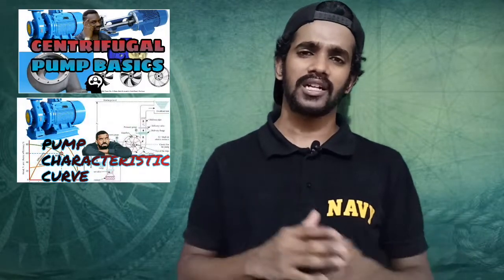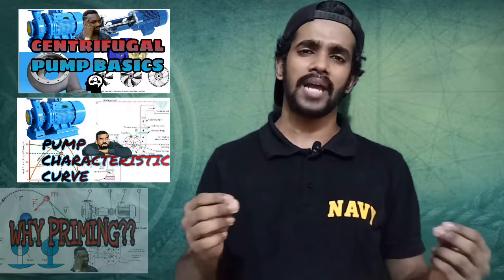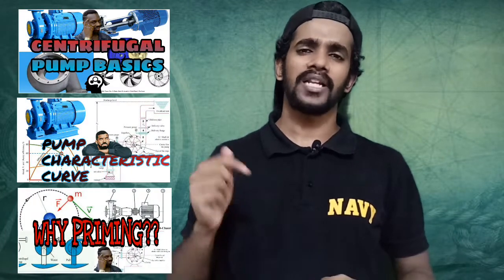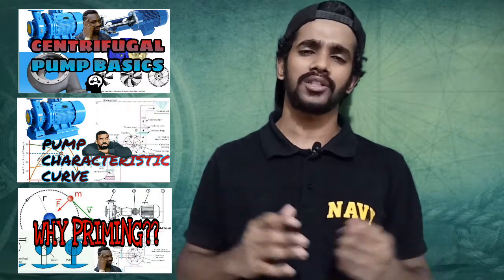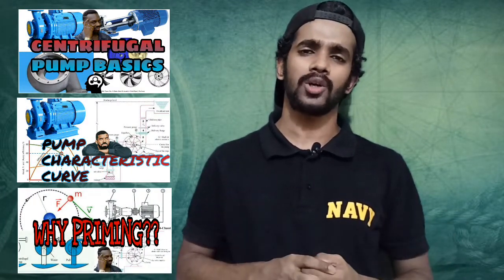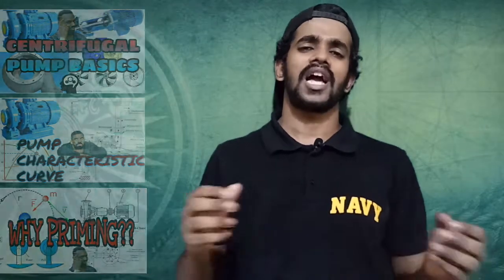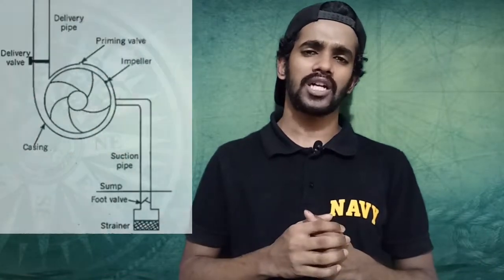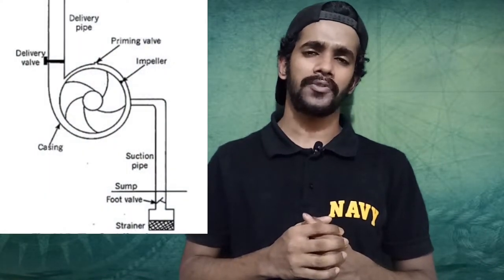Definition of Vapour Pressure and Cavitation - EXPLAINED in English II Fluid Mechanics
Hey,
In this video I have explained about Vapour Pressure and Cavitation in simple way, I really hope you will love my style of explanation!